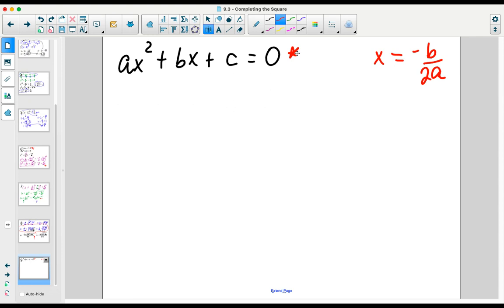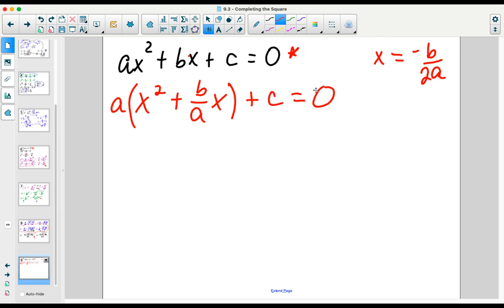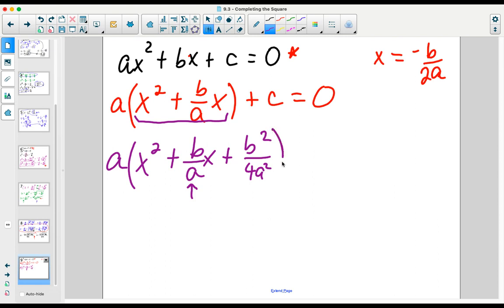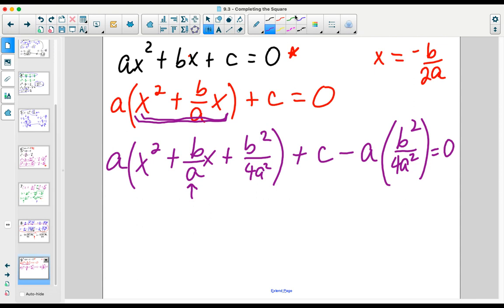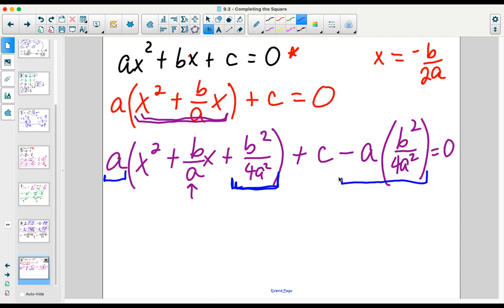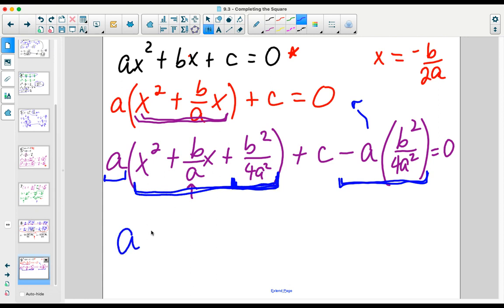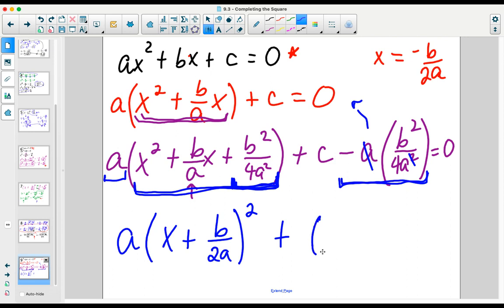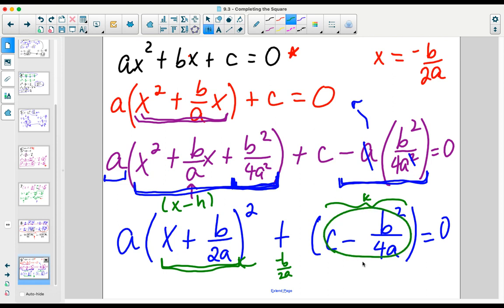9.3 - X-Coordinate of the Vertex